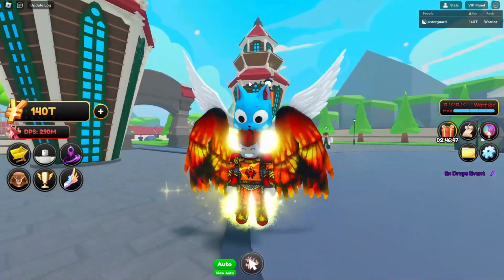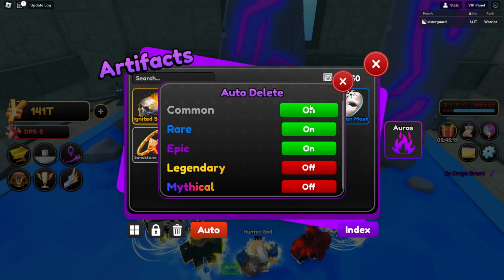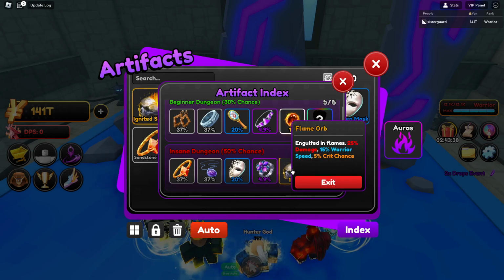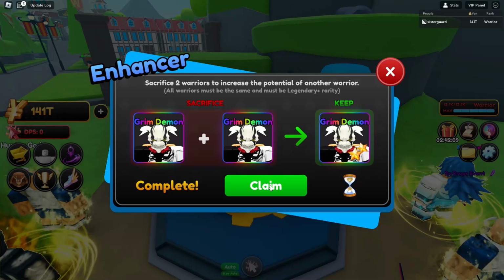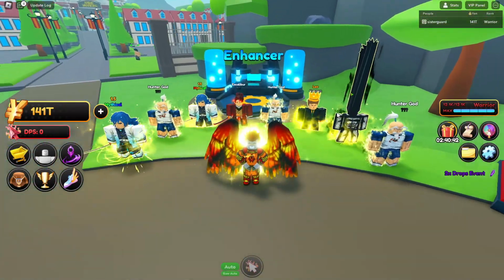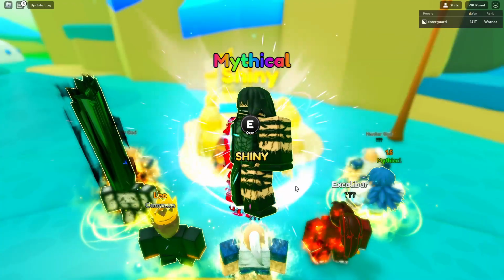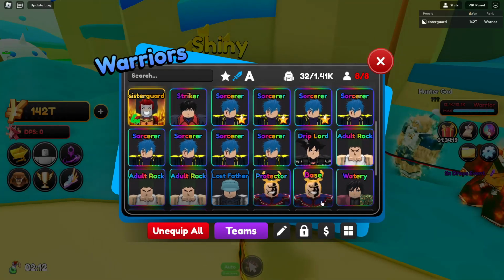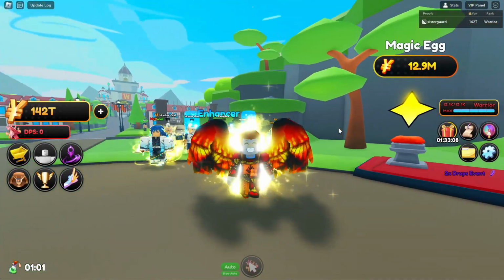Insane NEW Update 4 in Anime Warriors Simulator 2/ Massive FAIL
There is an insane new update with Artifacts and more in Anime Warriors Simulator 2, plus my massive fail